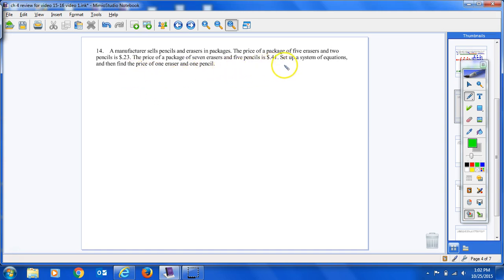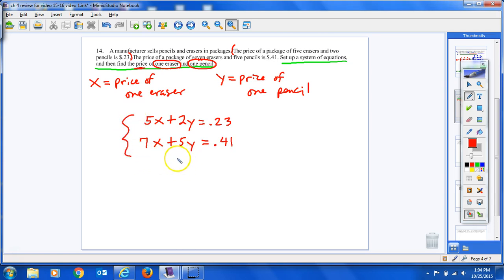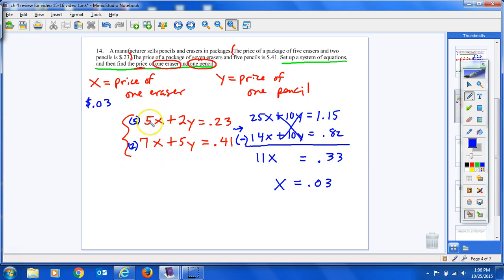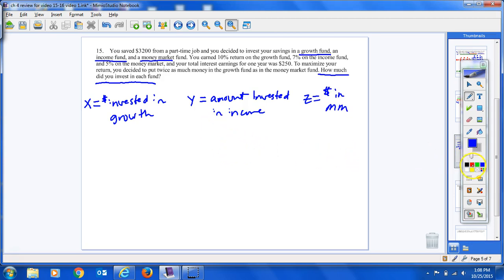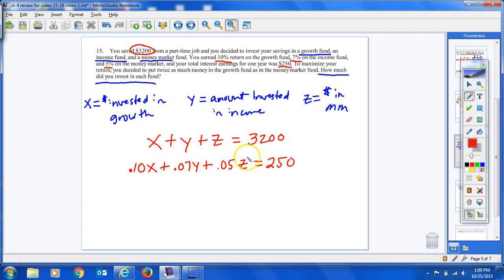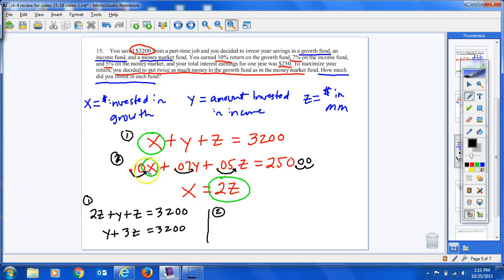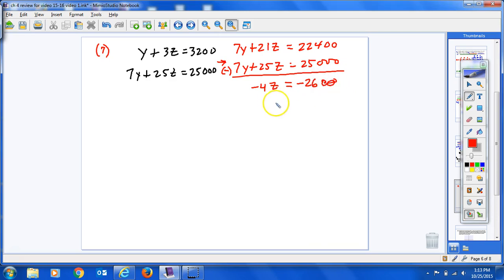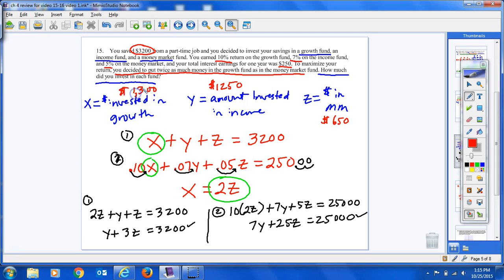ch 4 test review probs 14 15